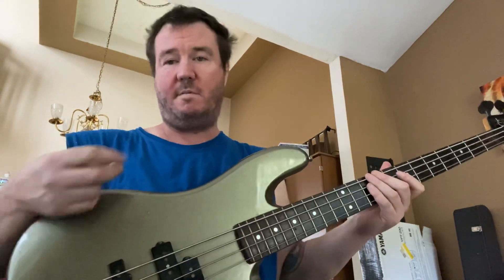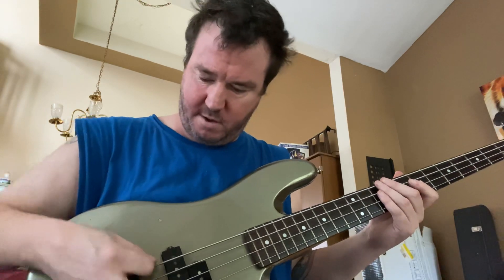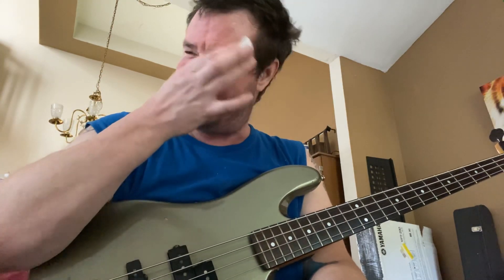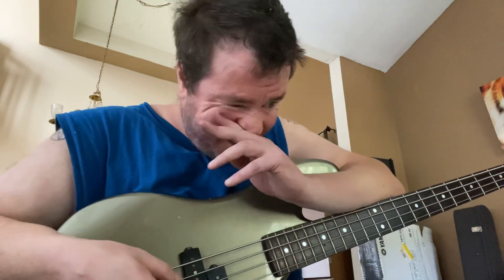Rhythm guitar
Right hand drills